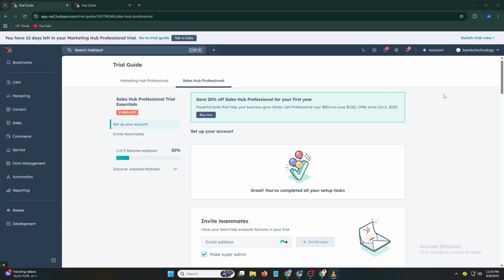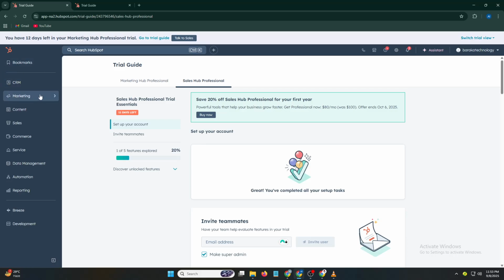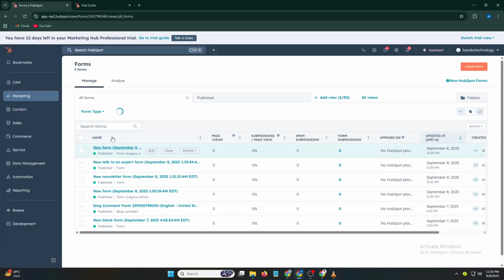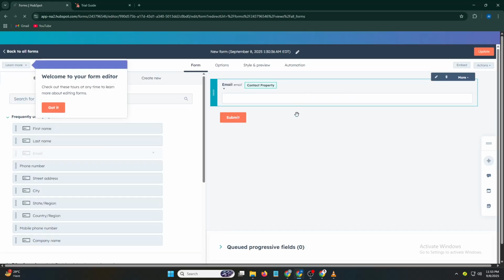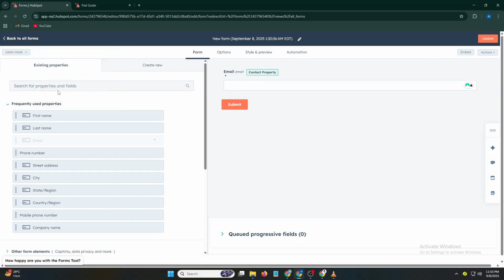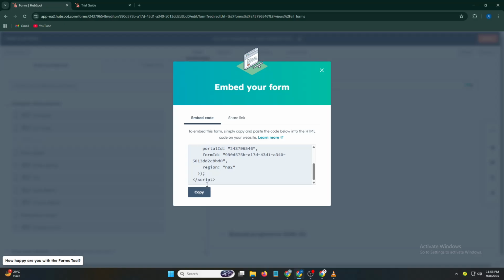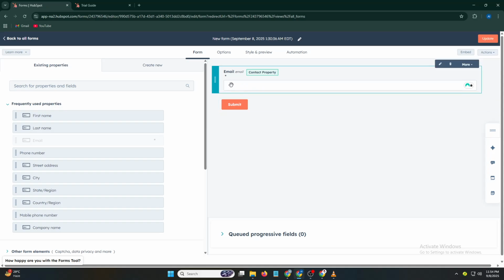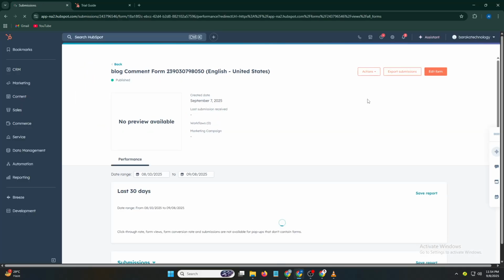How to Find Form Id Hubspot - 2025 (Easy Guide)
How to Find Form Id Hubspot
In this video, How to Find Form ID HubSpot will be explained step by step so you can easily locate and use your form ID for integration or customization. This HubSpot tutorial will help you understand where to access the form ID inside your HubSpot account, making it simple to connect with third-party tools, embed forms, or set up tracking. Perfect for beginners who want to learn HubSpot form settings and improve their marketing automation.